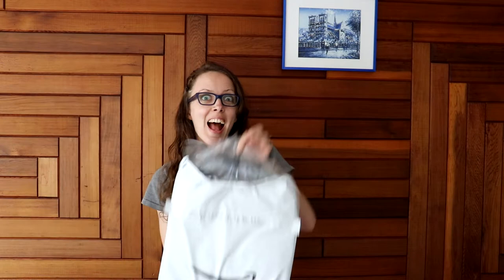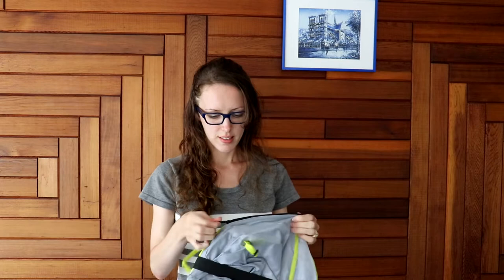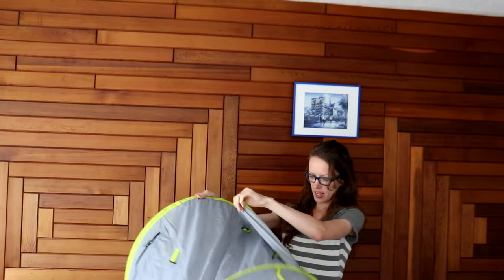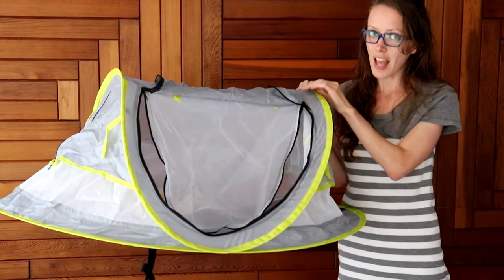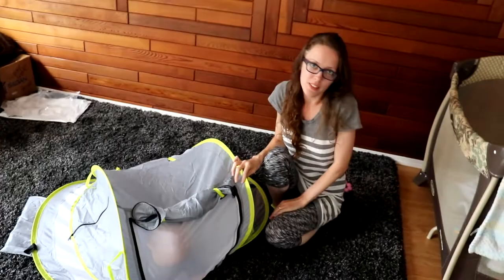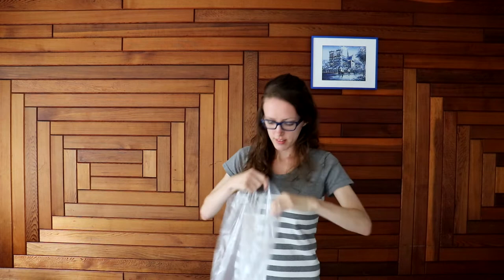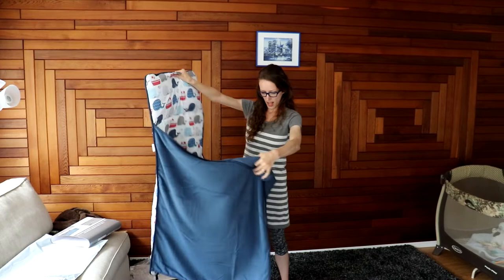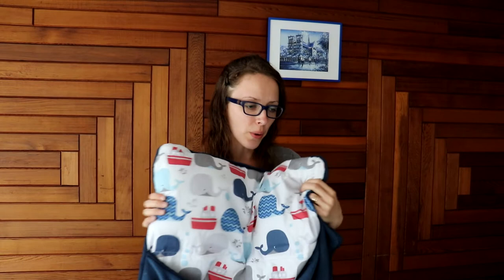Mom Vlog | Unboxing of Baby Camping Gear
Hey welcome back. We got an exciting package in the mail and decided to start a Mom Vlog section on the channel and do an unboxing. Let us know if you would like to see more videos like this. We are excited to try this gear out camping with our baby this weekend.